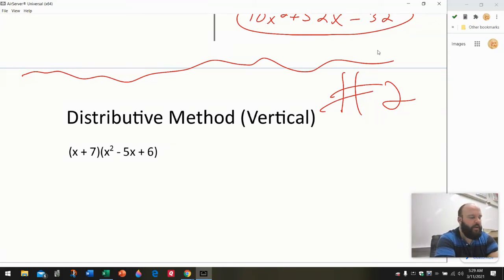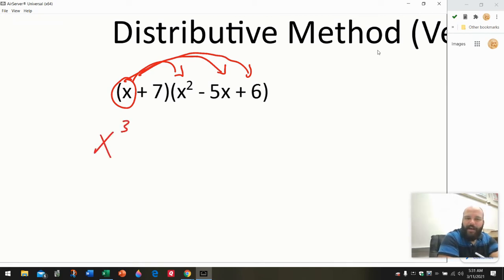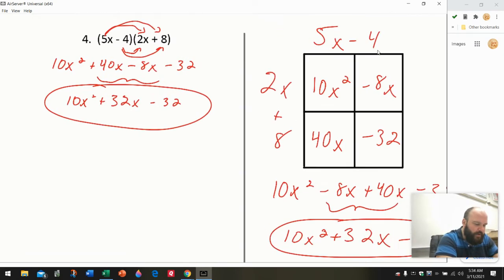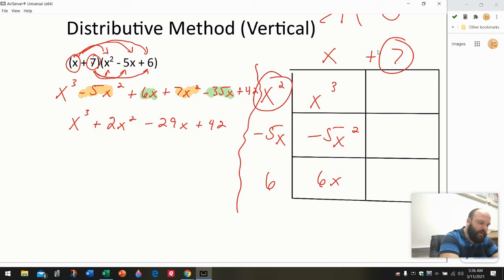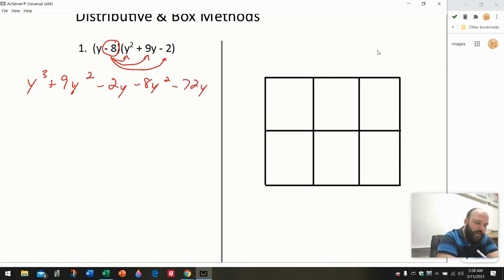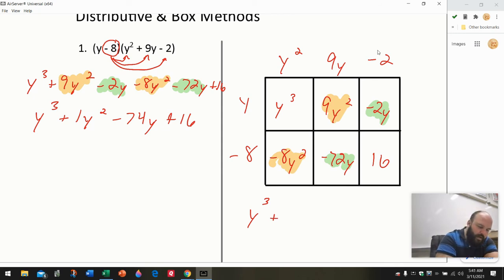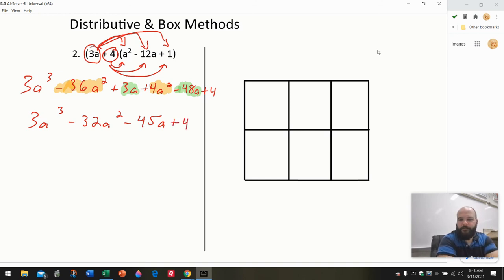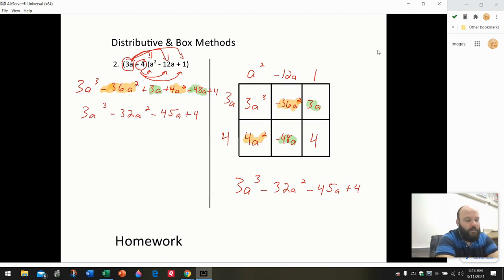Algebra I Chapter 8-3 #2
Multiplying a binomial times a trinomial using the FOIL and Box Method